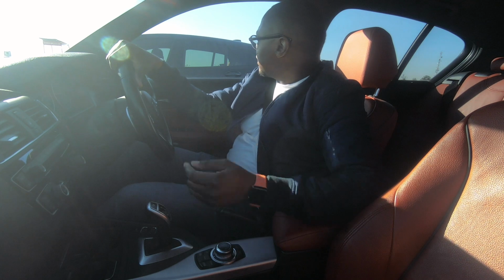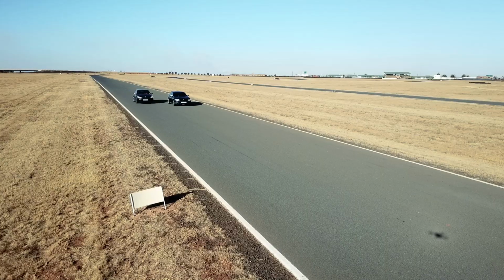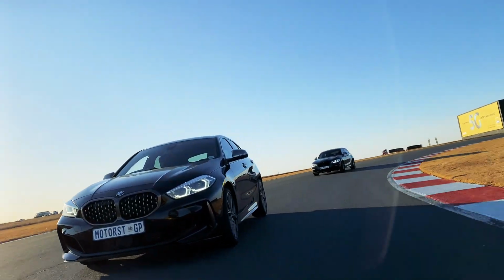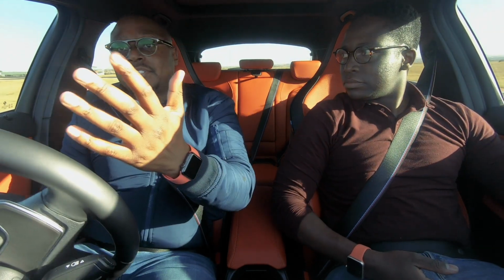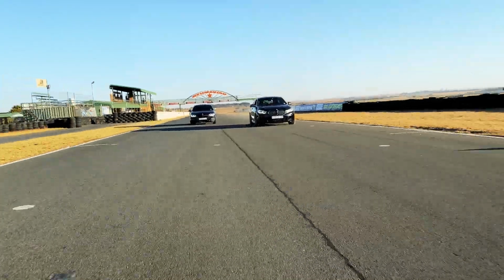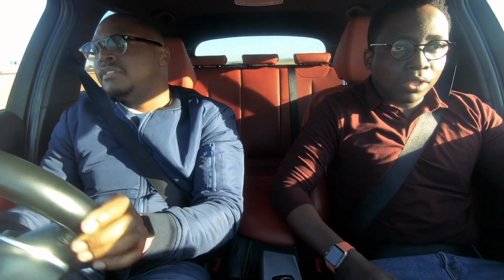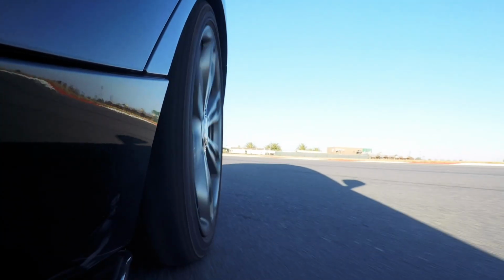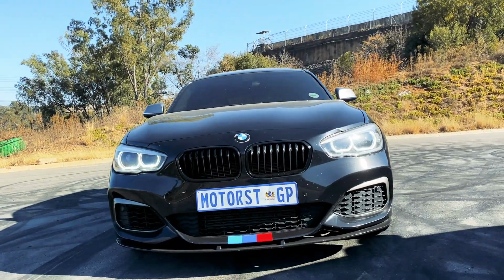Old vs new - Why BMW's new M135i is a disappointment. Drag race and track comparison.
We put the previous BMW M135i up against the new xDrive M135i and we were left feeling very underwhelmed by BMW's new 1 series.